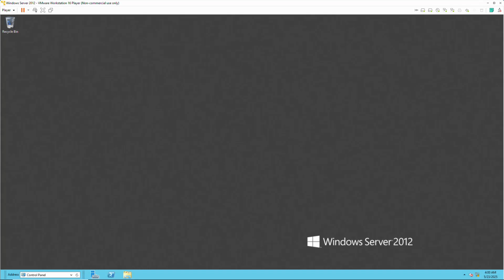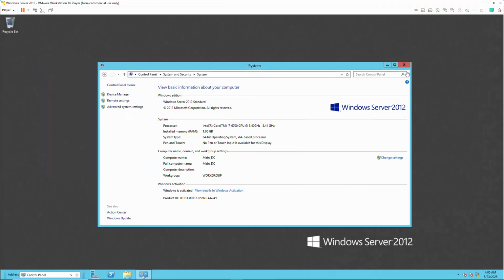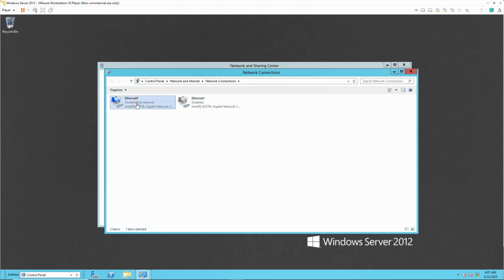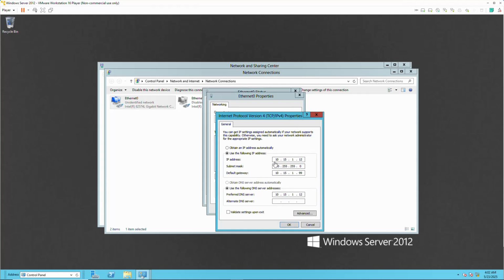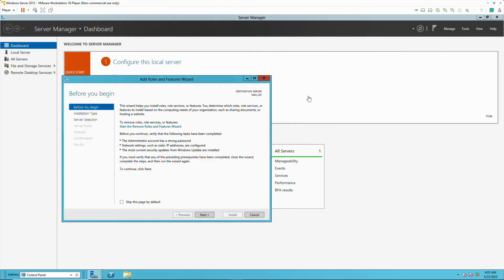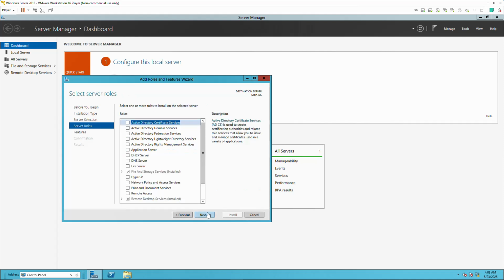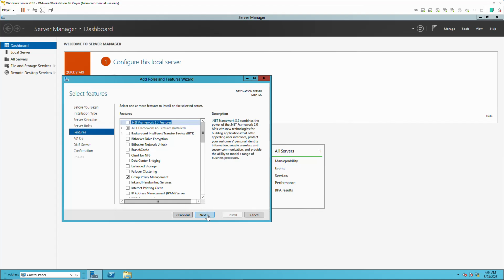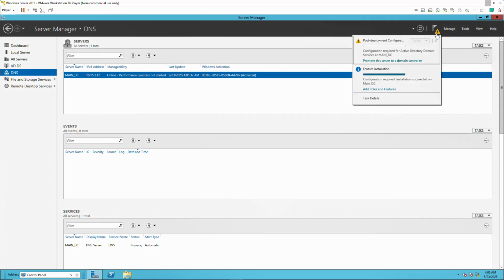Installing AD and DNS Services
This process is the same for Server 2012, 2016, 2019 and 2022